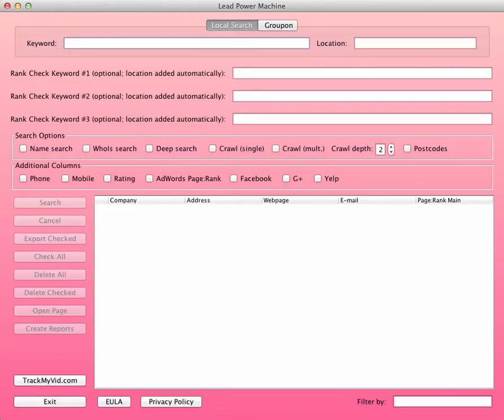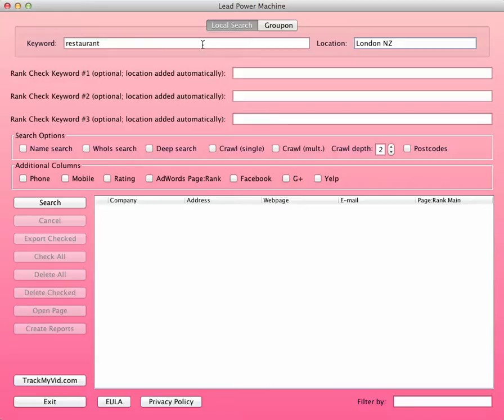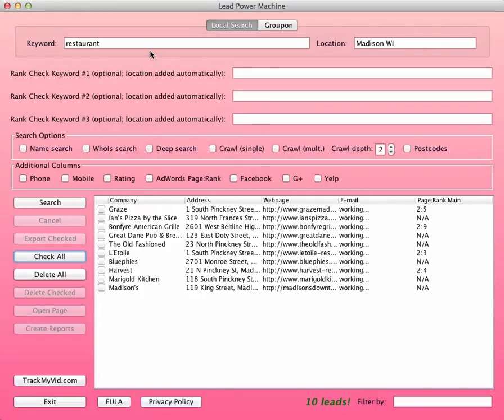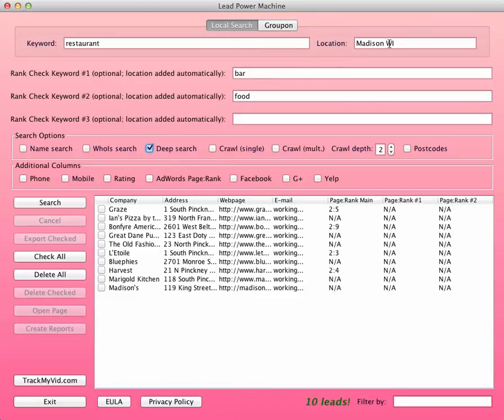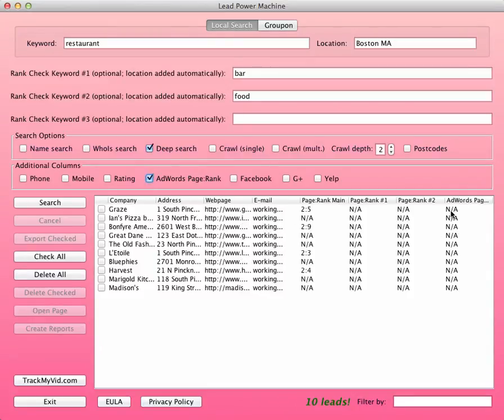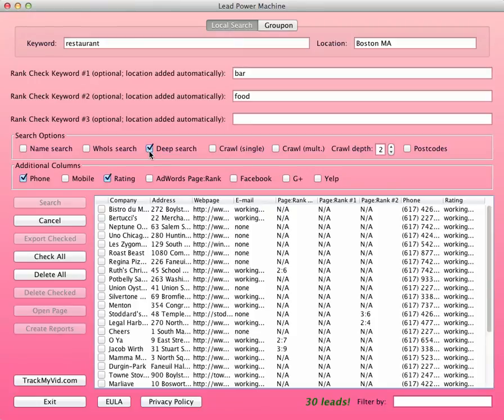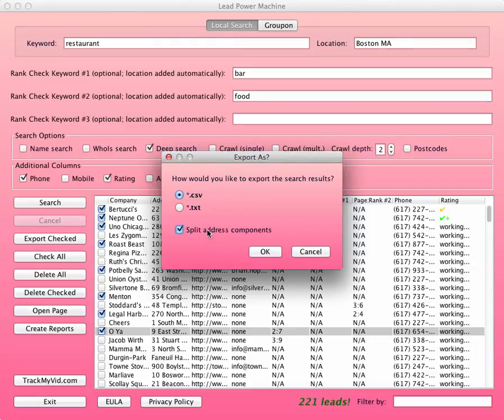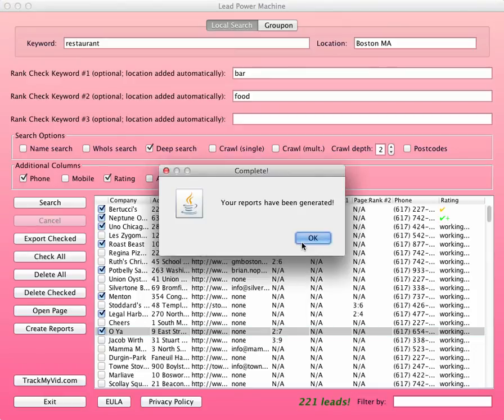Lead Generation Software, Lead Power Machine Demo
Here's the best way ever to find prospects... Sell them products they desperately want and need for $500 to $1K each, and... Automatically create the product with 5 mouse clicks. Check this out.
We promise... Your jaw will drop when you see this.